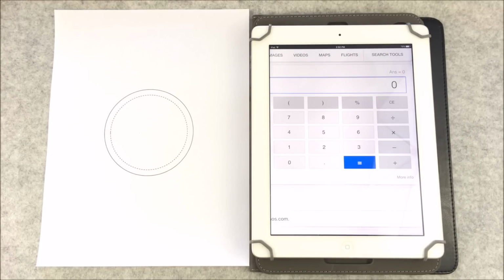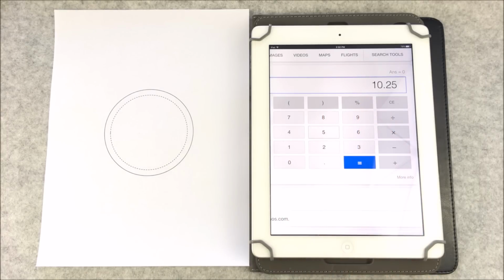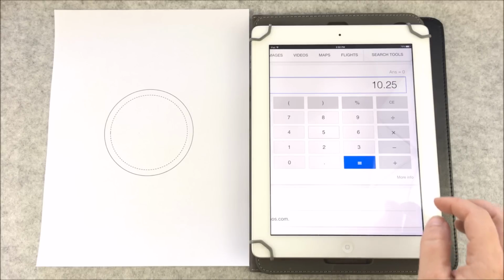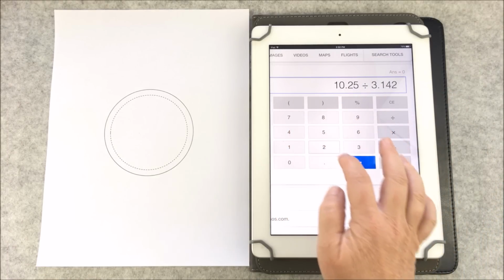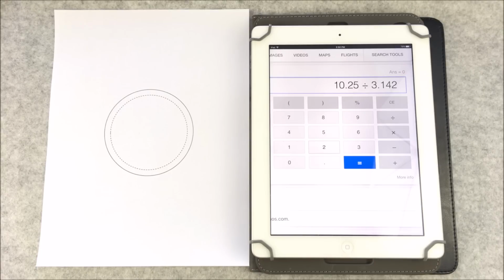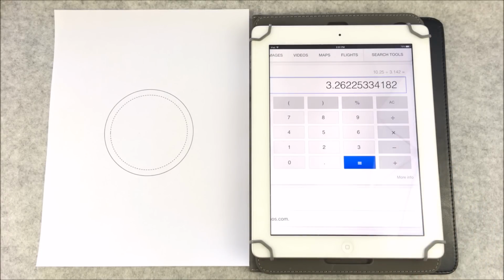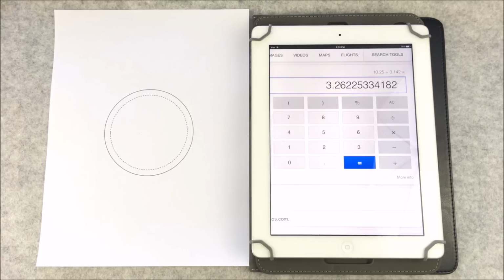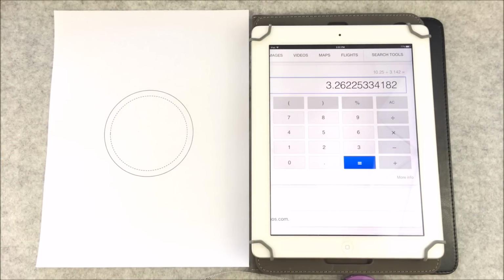How to Calculate Pieces to Sew a Cylinder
This tutorial will walk you through the math to help you sew fabric cylinders - whether it be a water bottle cover or a round basket.
The math shown in this video will give you a perfectly fitting bottom for any size you choose.  The following is a link to the worksheet to help you with the math

Fabrics used in the video:

Both outer and fabrics are from the Florabelle Collection by Joel Dewberry.
Outer fabric name:  Lingering Llamas in Sedona
Lining fabric name:  Floral Gem in Taos